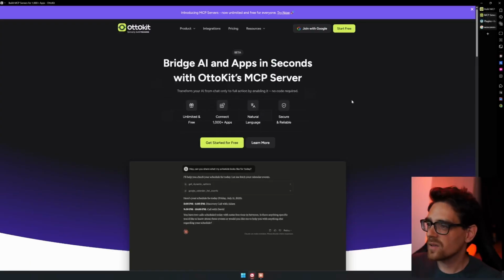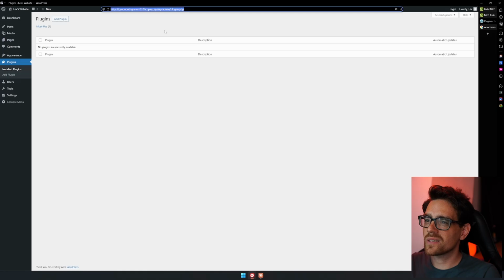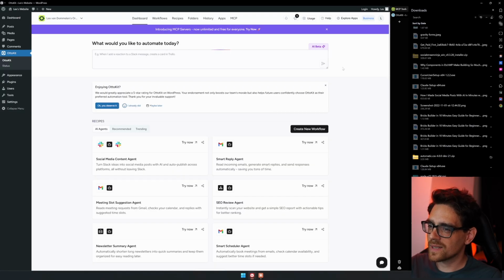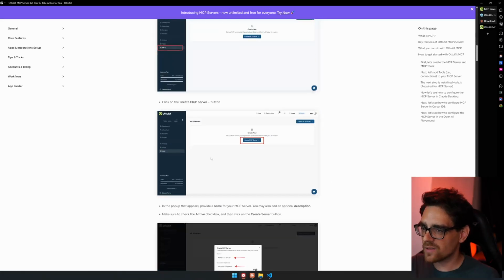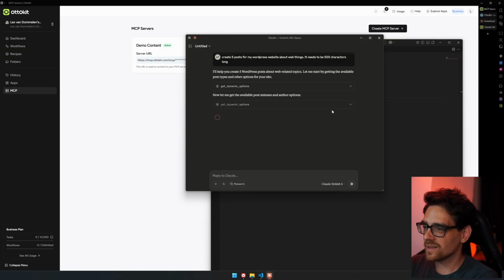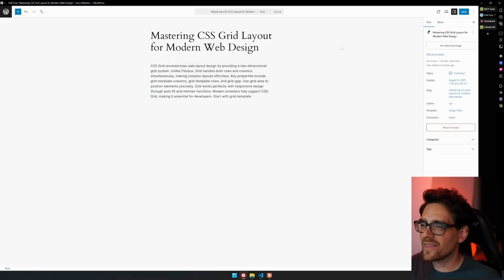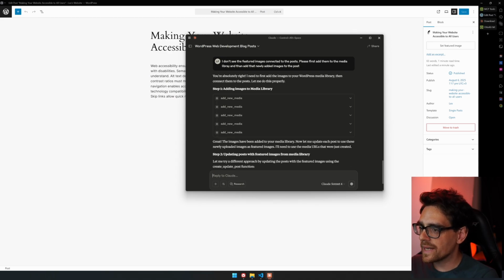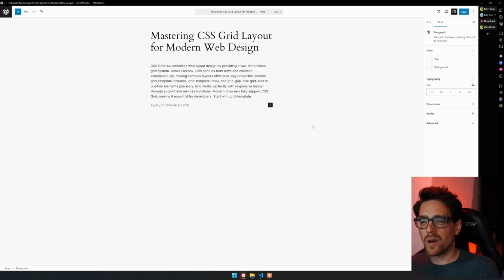Can OttoKit MCP Really Save You Hours Making Demo Sites?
Let's see if OttoKit MCP can speed up the process of generating dummy content for client websites! The creator compares it to FakerPress and demonstrates the steps and results of using OttoKit MCP. See how this helps with website design!